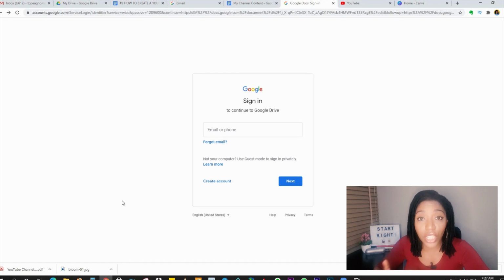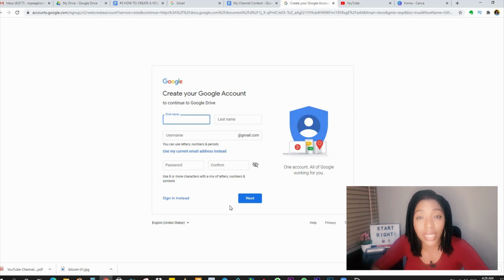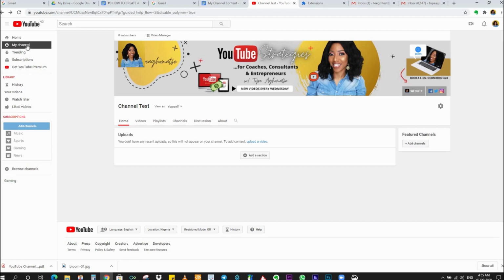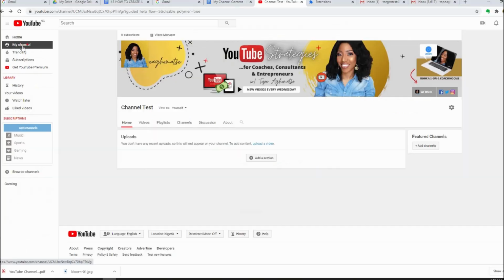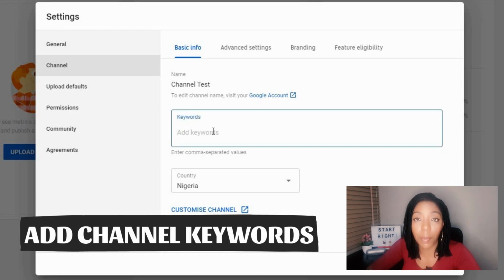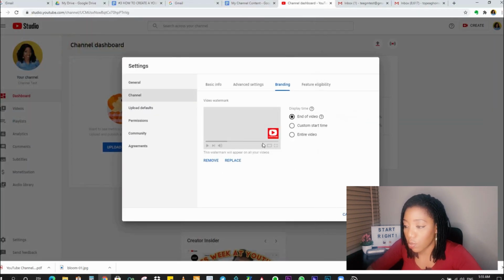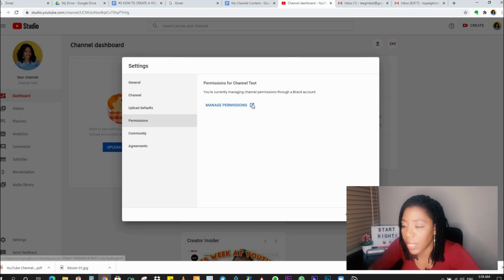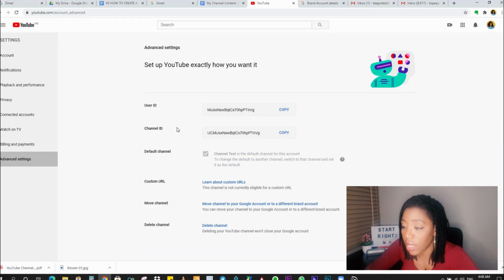How To Create a YouTube Channel From Scratch ➕ YouTube SEO Settings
This step by step tutorial details how to create a YouTube channel from scratch and YouTube SEO settings.

0:00 - Intro
0:53 - How to Create a YouTube Brand Account from Gmail
2:32 - How to create Your YouTube Channel
2:42 - How to Create Your Channel Name
3:09 - How to Upload Your Channel Icon
3:14 - How to Complete Your About Section (With Keyword Phrases for YouTube SEO)
4:18 - How to Add Your Website and Social Links to Your Channel
4:57 - Get My Free Channel Checklist 📕⚡
5:34 - How to Upload Your Channel Banner
6:48 - How to Verify Your YouTube Channel
8:50 - How to add Your Email Address and Location
9:33 - How to Add Your Channel Keywords
10:34 - How to Hide Your Subscriber Count
10:43 - How to Add Watermark to Your Videos
11:49 - How to Set Default Description
12:20 - How to Set Default Visibility for Your Videos
12:28 - How to Check Your Channel License and Prevent Other Channels from Re-using Your Content
12:49 - How to Set Your Channel Language
12:55 - How to Set Your Channel Category (Default Category for Your Videos)
13:20 - How to Add Managers and Editors to Your Channel
14:49 - How to Set Default Visibility for Kids
15:14 - How to View Your Channel ID and User ID
15:59 - How to Set Your Channel Trailer
17:56 - Get My Free Channel Checklist 📕⚡
18:20 - Your Next Video 👉🏼 How to Get Your First 100 Subscribers on YouTube Really Fast! ⚡⚡ 👉🏼

🔴 How to Make a YouTube Channel Art (a.k.a. YouTube Banner) on Canva ➕ Tips For MORE SUBSCRIBERS and SALES 👉🏼

🔴 How to Get Your First 100 Subscribers on YouTube Really Fast! ⚡⚡ (How I Did it in 3 DAYS!)

M I S S I O N 🎯

My name is Tope Aghomatse and my mission is to help you multiply your visibility, influence, income and impact through the world’s 2nd largest search engine—YouTube💡.⁣

In simple terms, I want to help you stop DABBLING❌ and start DOMINATING✅ on YouTube 👌🏼.⁣

GET A FREE CHANNEL REVIEW 🔍: Want a no-fluff, tough-love review of your Youtube channel?

Join my 3-Day LAUNCH YOUR YOUTUBE CHANNEL (LYC) WORKSHOP to learn how to launch/relaunch 🚀 your YouTube channel like a Boss.

M Y   F A V O U R I T E   T O O L S 🛠️

Design software for my banner, thumbnails and animations: 👉🏼 Canva.

Have you been wondering how to start a YouTube channel in 2020? This video is a step-by-step tutorial for beginners that will guide you through the entire process of how to make a YouTube channel and help you understand your YouTube settings.

This tutorial also includes YouTube SEO settings and other YouTube channel settings and YouTube tips that will help you optimize your channel in YouTube search.

W A T C H   M O R E   V I D E O S   /  P O W E R   P L A Y L I S T S  🔥